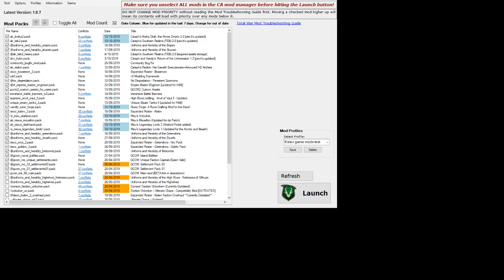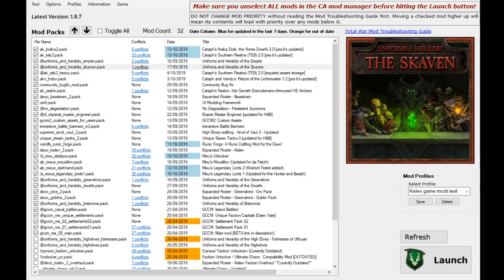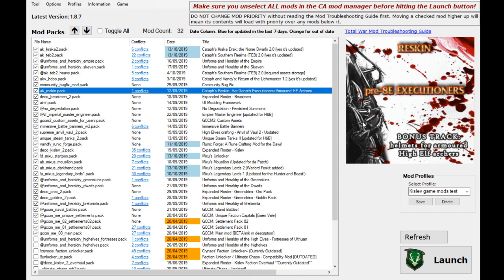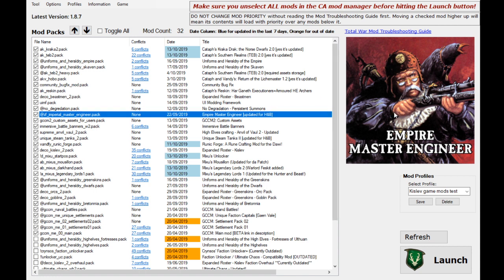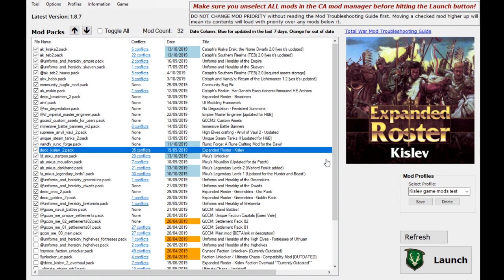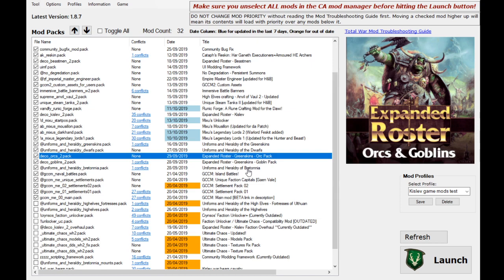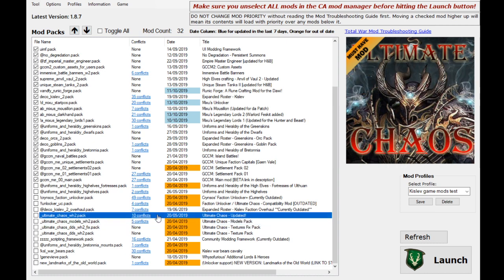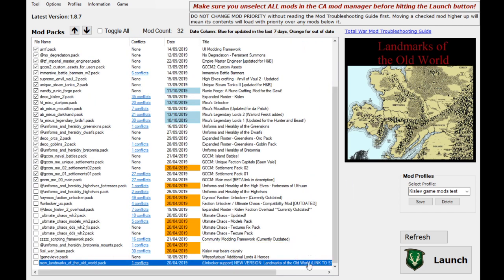Warhammer 2: Total War - Mod List (Outdated)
A video detailing the mods I typically play with. All of these can be found through the Steam Workshop for Warhammer 2 with instructions on how to get them running.

Total War: Warhammer 2
Recorded - 14/10/2019